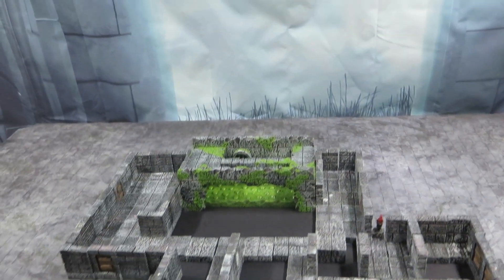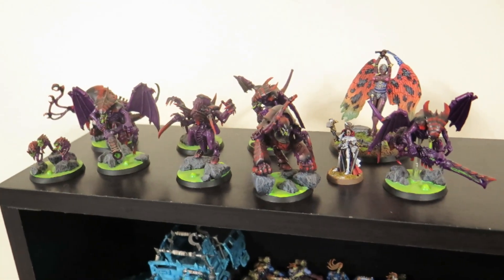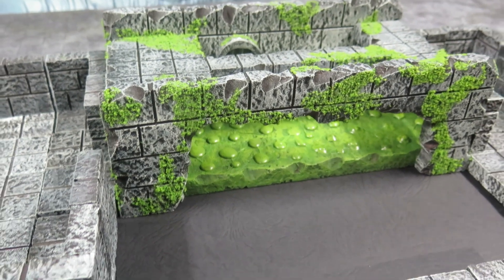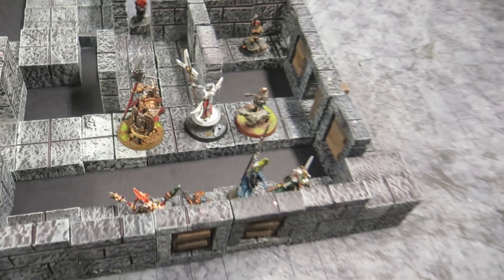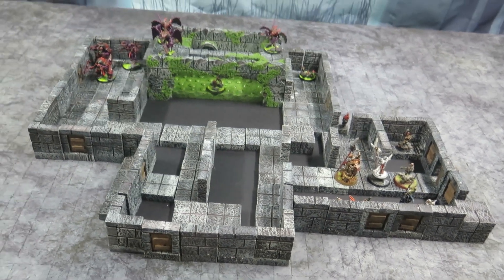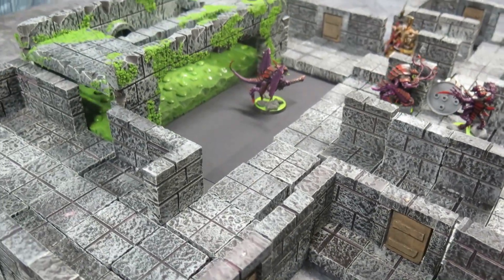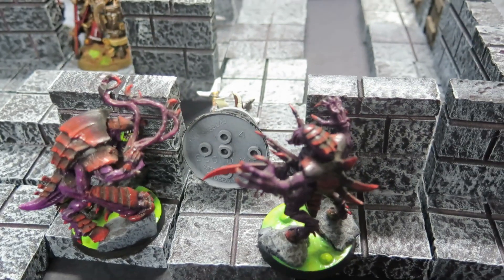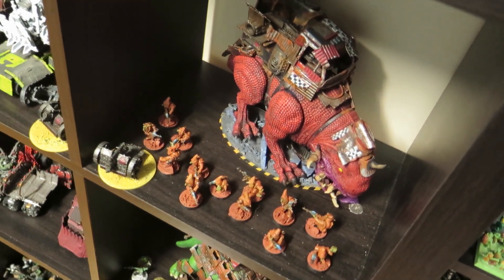Commentary on Attack of the Tyranid Slimes WH40k Stop Motion Season 6 battle 13b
a review of last weeks battle